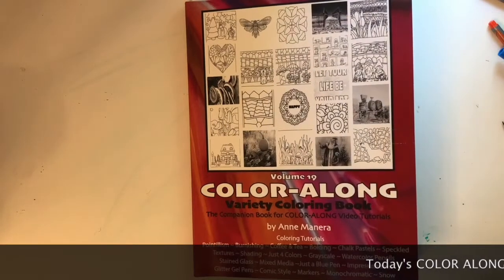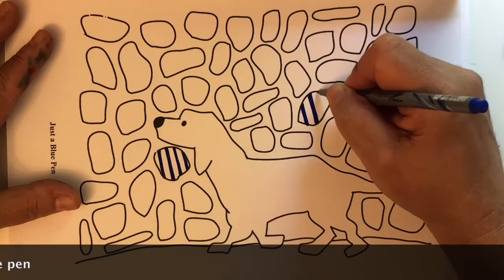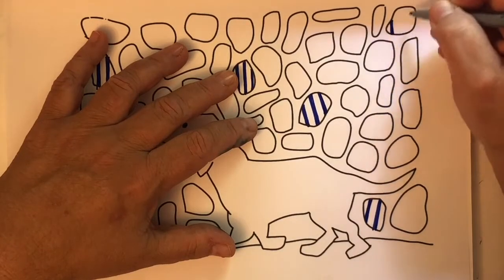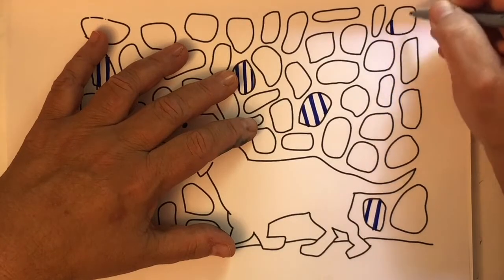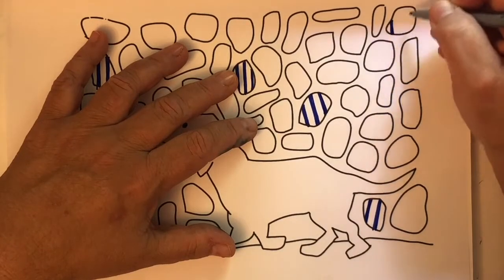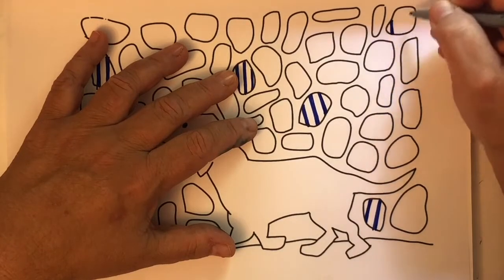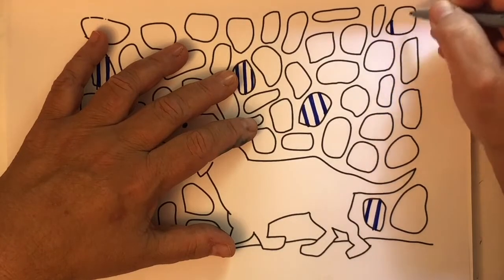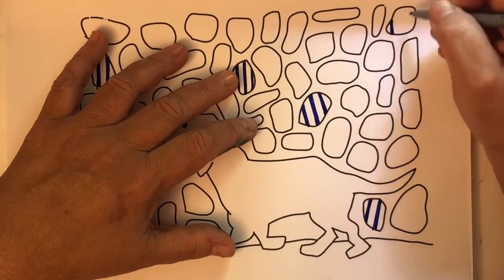Just a blue pen Color Along with Anne Manera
🖍COLOR-ALONG with Anne Manera featuring a page from Color Along Variety Book Volume 19
Today’s topic is Just a Blue Pen. Anne is using a Bic Instensity Blue pen.

🖍Adult Coloring Tutorials with Artist Anne Manera featuring her own line of Adult Coloring Books and Coloring Tutorial Books.🖍

In Compliance with the Children's Online Privacy Protection Act (aka COPPA): This is an ADULT Coloring Book Artist's channel, it is NOT directed at or intended for children under the age of 13. I do NOT recommend that the coloring books I create, review or market here, nor the coloring supplies or coloring techniques I demonstrate here, as being directed to, or in any way intended for children under the age of 13, nor to parents or others looking for coloring supplies appropriate for children under the age of 13.